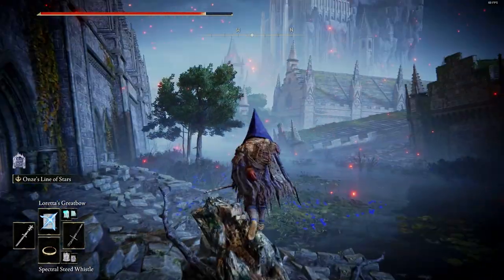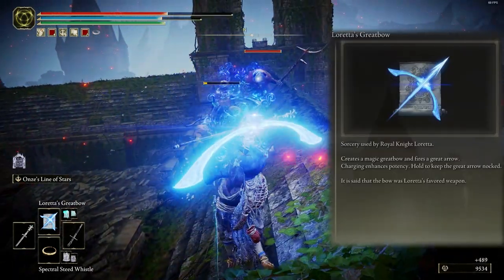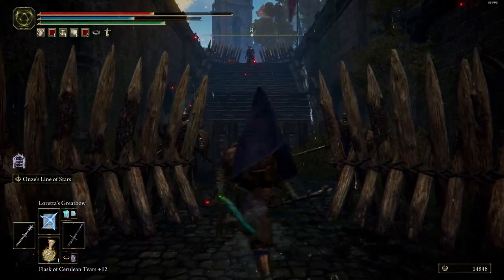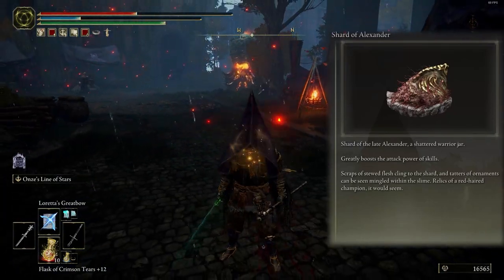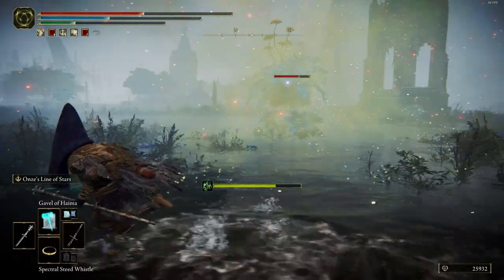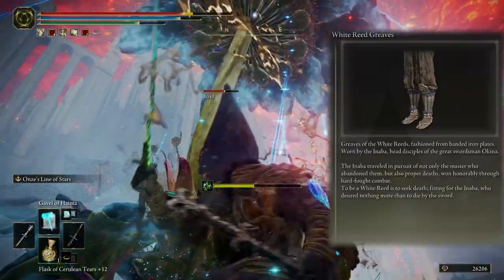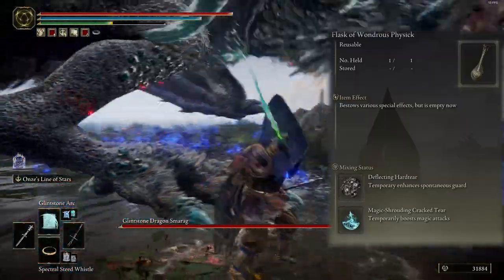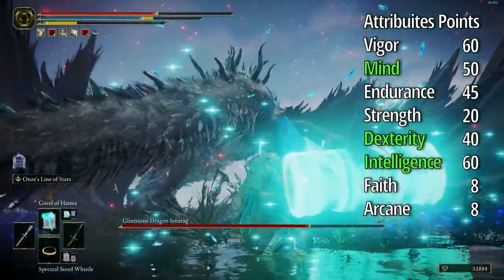Traveller Build - How To Be Unknown Traveller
in this video i show traveller build with new weapon and amazing skill and   we have amazing spells for that
ill try to show alot of builds so dont forget to
i Love you so much SEE you Tomorrow
Chapters :
0:00 start
0:15 Weapons and left hand
1:04 spells
1:45 Talismans
2:42 Outfits
3:45 mixflask
4:08 stats
4:36 ending